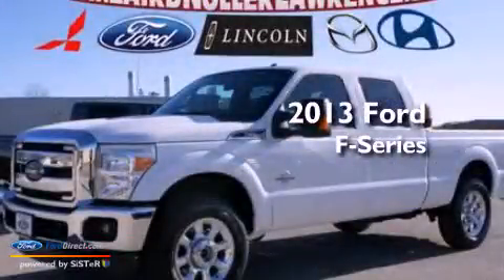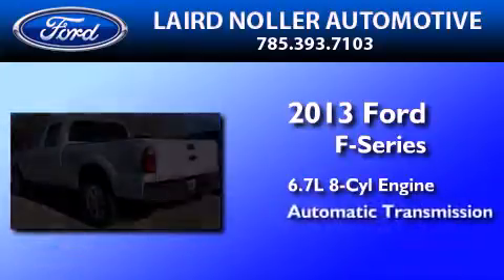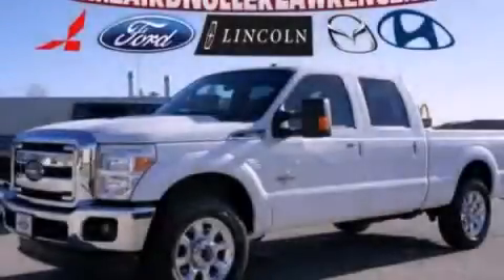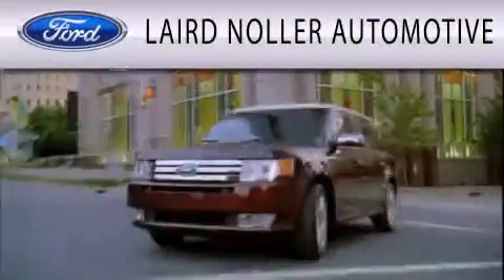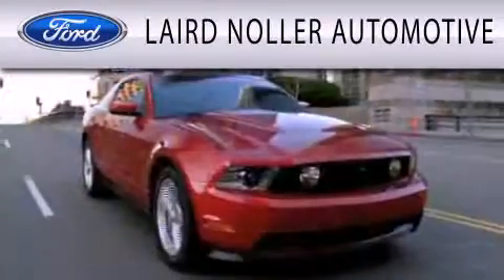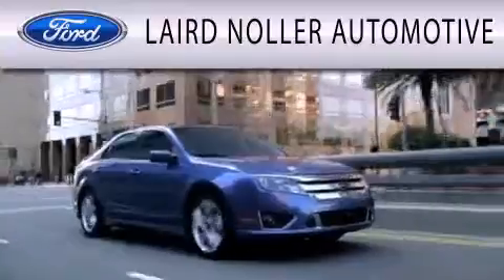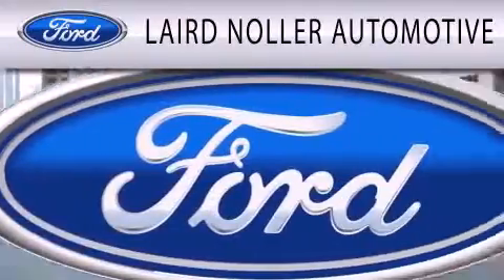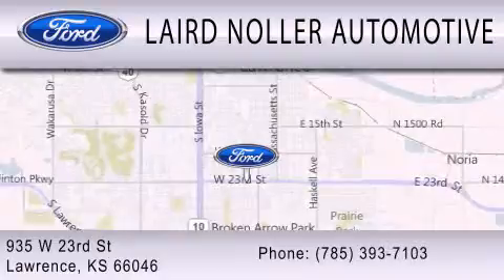2013 Ford Ford F-Series. Lawrence KS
Year : 2013
 Make : Ford
 Model : Ford F-Series.
 Engine : 6.7L V8 32V DDI OHV TURBO DIESEL
 Trans . : 6-SPEED AUTOMATIC
 Exterior : OXFORD WHITE
 Miles : 11
 Interior : BLACK
 Stock : 13T548